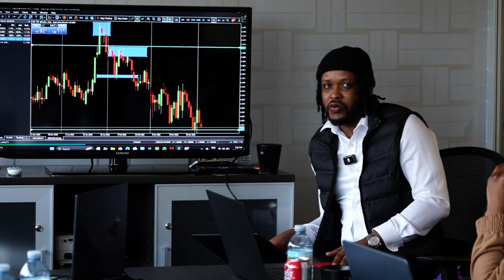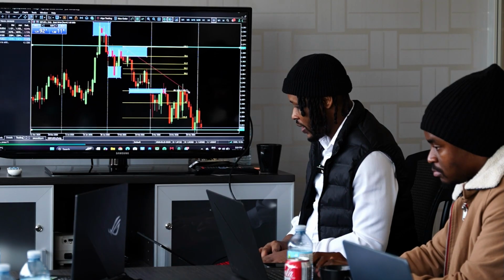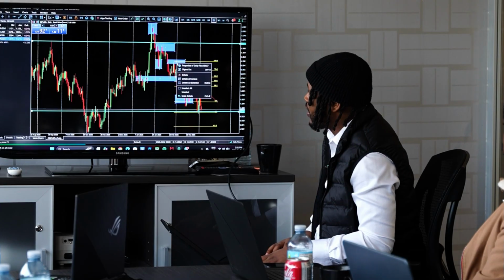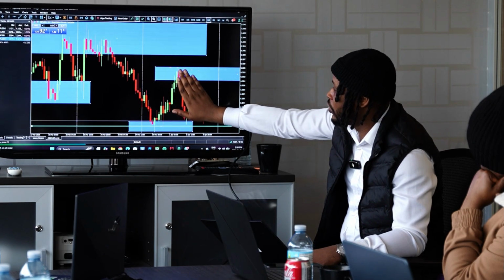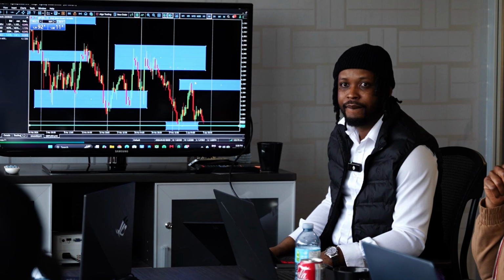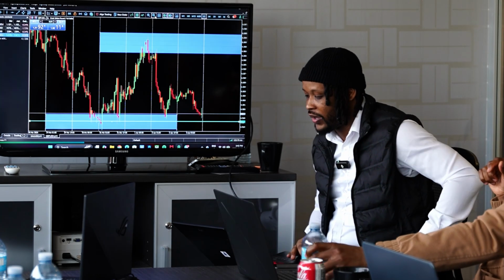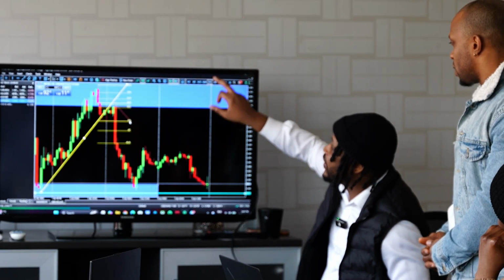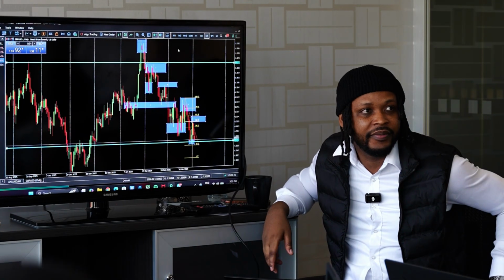A trading strategy designed to improve your consistency - Part 2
Are you searching for a reliable way to boost your trading performance? In this video, we break down the best trading strategy trusted by successful traders around the world. Learn how to identify high-probability setups, minimize risk, and trade with confidence—no matter your experience level.

What You’ll Learn:
The core principles behind the strategy and why it works
Step-by-step guidance for finding and executing winning trades
Real chart examples and practical demonstrations
Proven risk management techniques to protect your capital
Common mistakes to avoid for long-term success

This strategy is designed to be simple, effective, and adaptable to any market—forex, stocks, or crypto. Whether you’re a beginner or an experienced trader looking to refine your skills, this video provides actionable insights you can use right away.